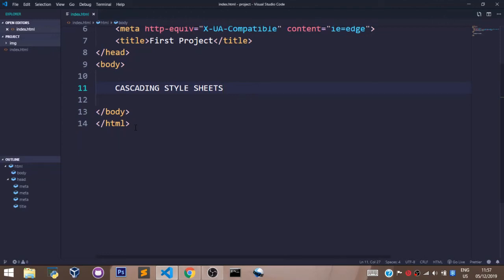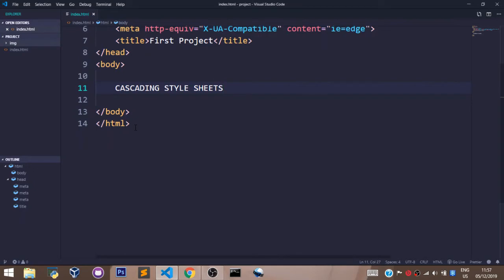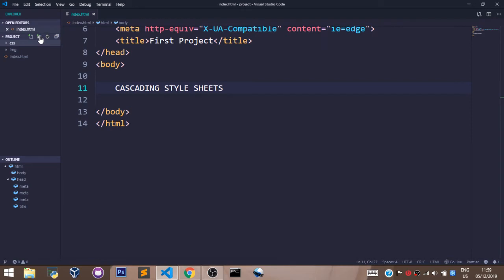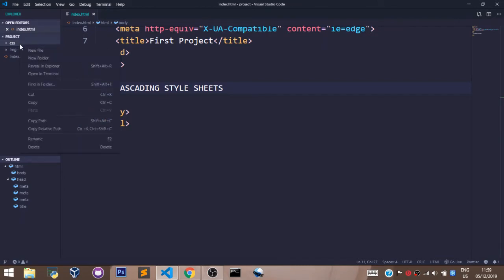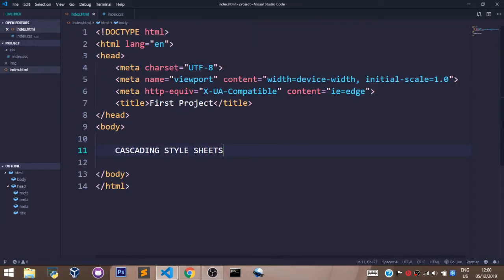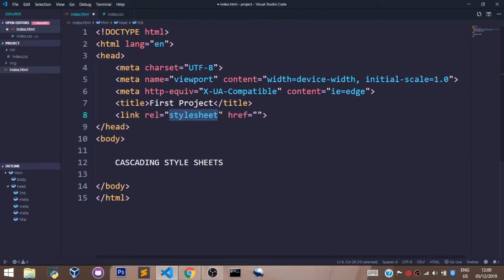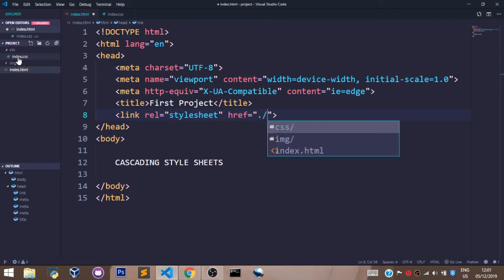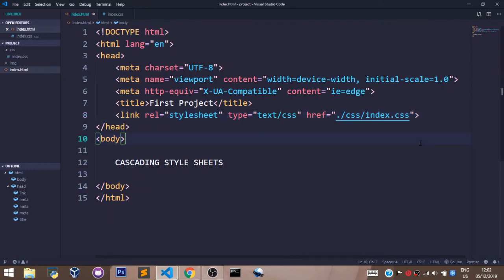CSS Tutorial 2020 | Introduction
In This Series We Shall cover the basics of CSS you need to become to a software engineer

We shall go straight to the point and make this super easy to learn